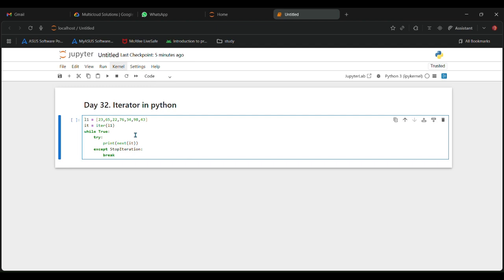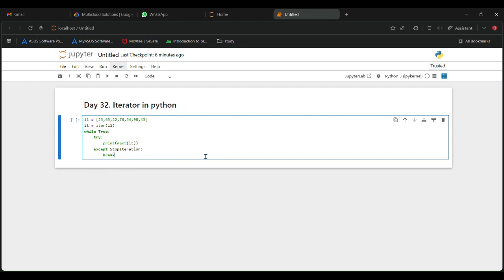PROGRAM 32 | DAY 32/80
This Python program demonstrates how to manually loop through a list using an iterator. First, a list of numbers l1 is created. The iter() function then converts this list into an iterator object it, which can return one element at a time. An infinite while True loop is used to repeatedly call next(it) inside a try block. Each call to next(it) retrieves the next element from the iterator and prints it. When all elements have been retrieved, next() raises a StopIteration exception, which is caught by the except block, causing the break statement to exit the loop. This process prints every number in the list one by one and shows how iteration with iter() and next() works behind the scenes, similar to how a for loop operates automatically.